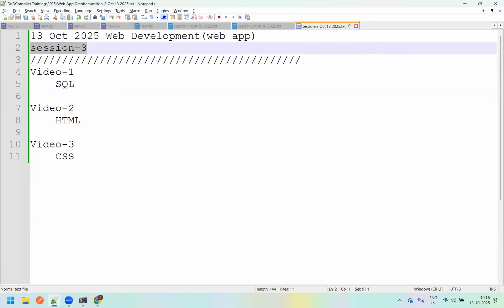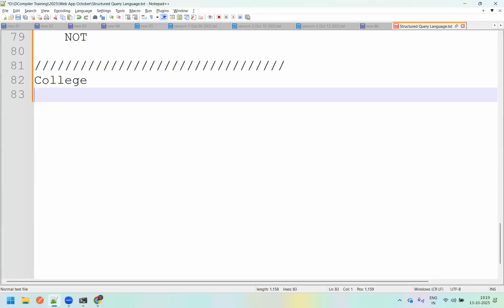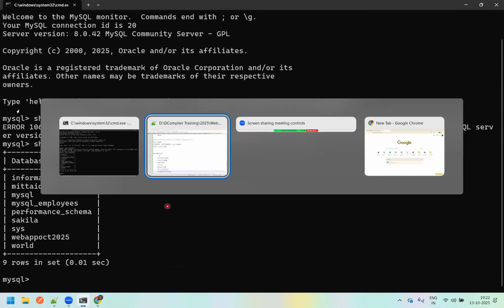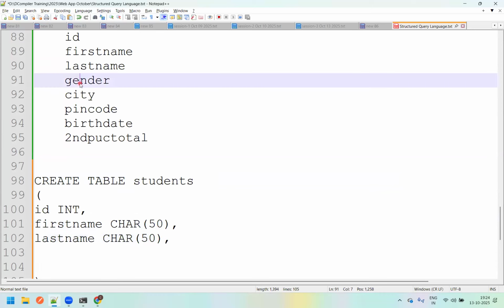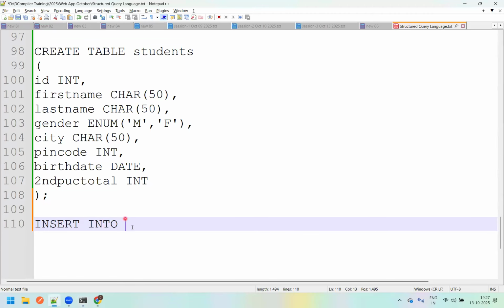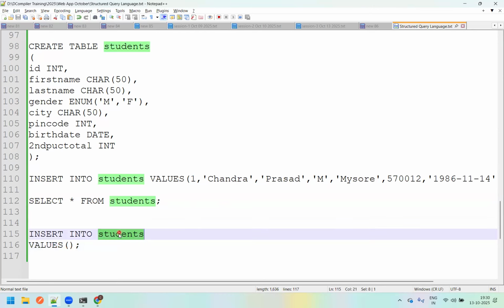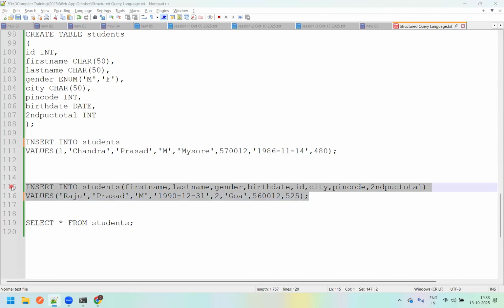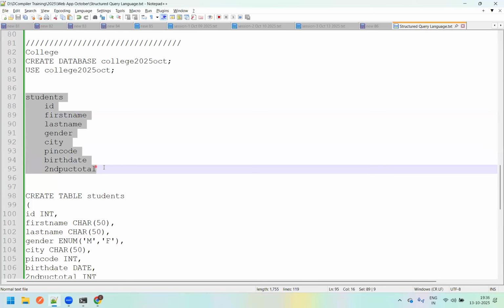Web App Session 3 SQL